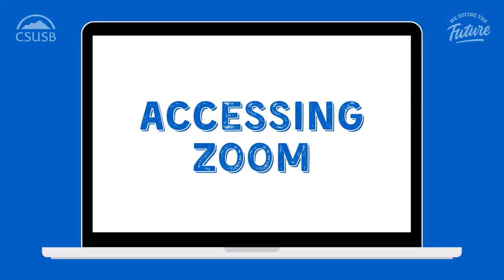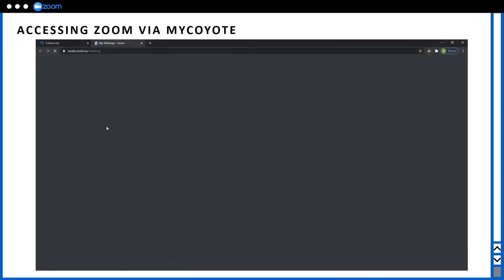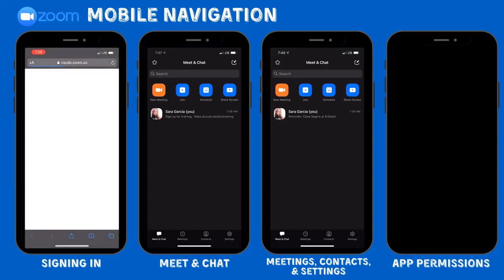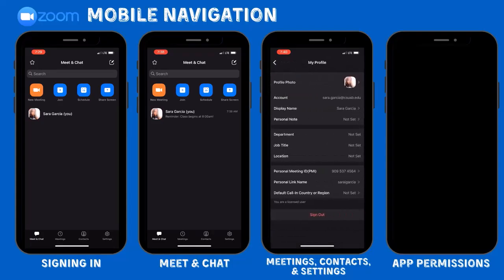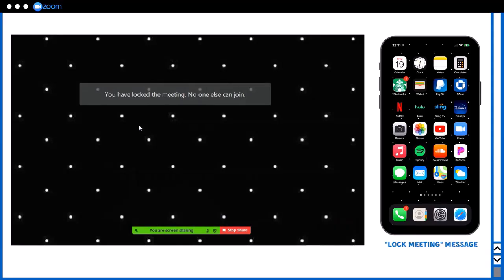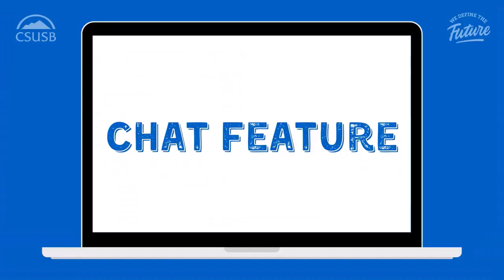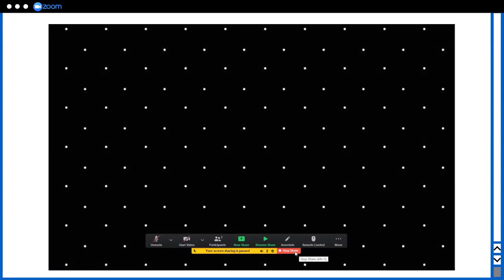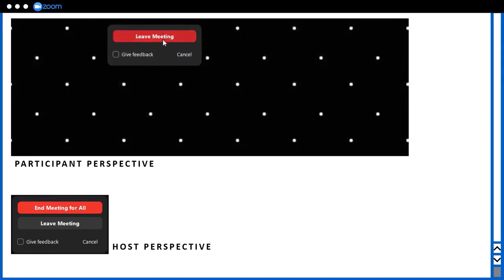CSUSB - Zoom Basics for Students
Zoom unifies cloud video conferencing, simple online meetings, and group messaging. The platform transforms the real-time collaboration experience and offers the best video, audio, and wireless screen-sharing experience across various platforms. This demo will guide you through set-up, mobile capabilities, and basic meeting controls.

0:00 Introduction
0:15 ACCESSING ZOOM
2:31 MOBILE NAVIGATION
4:19 IN-MEETING VIEW: HOST VS. PARTICIPANT
4:38 AUDIO & VIDEO CONFIGURATIONS
5:05 MEETING SECURITY
6:04 MANAGING PARTICIPANTS
6:43 CHAT FEATURE
7:25 SCREEN SHARING
8:40 MORE CONTROLS
9:00 LEAVING THE ZOOM MEETING
9:26 STILL NEED ASSISTANCE?
10:13 THANK YOU!